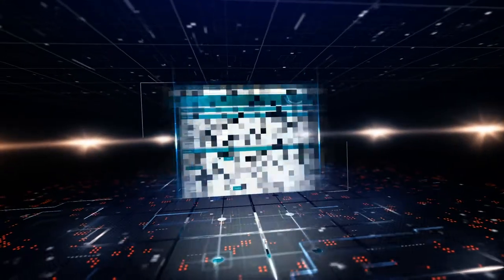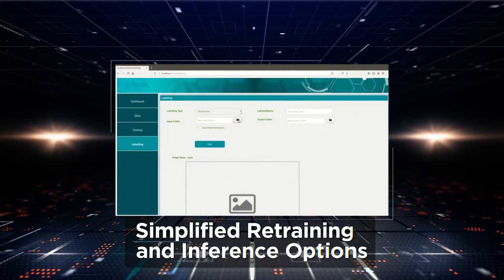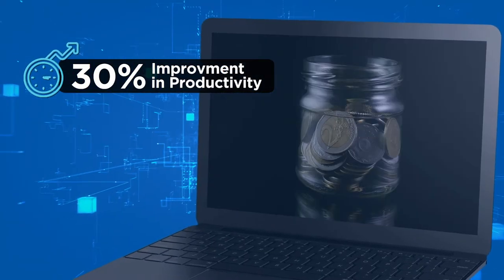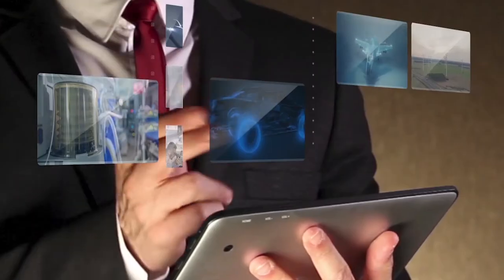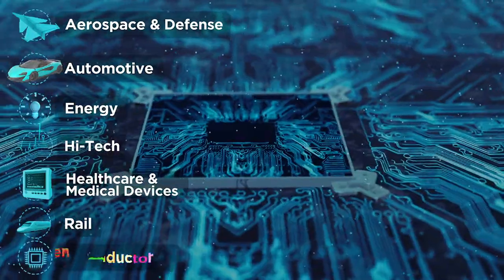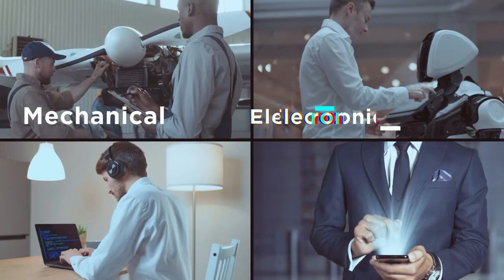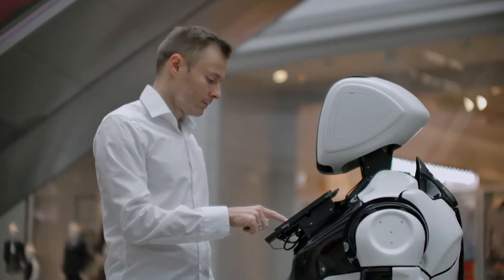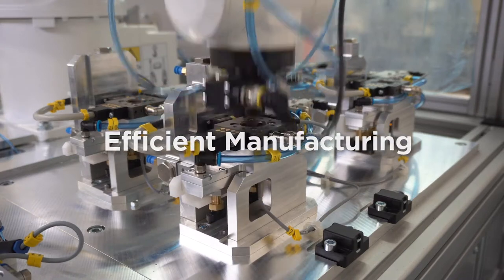QuEST Deep Learning Workflow Automation Tool